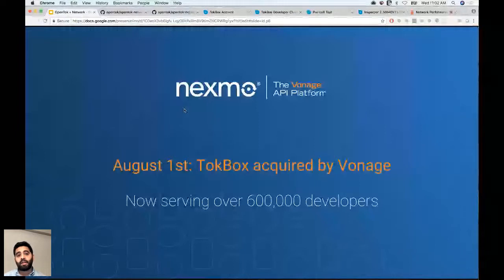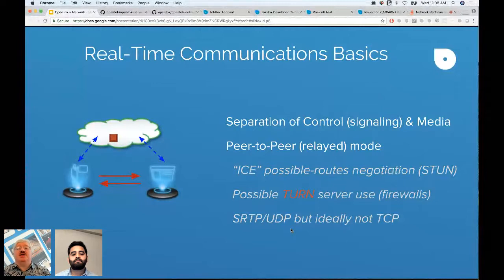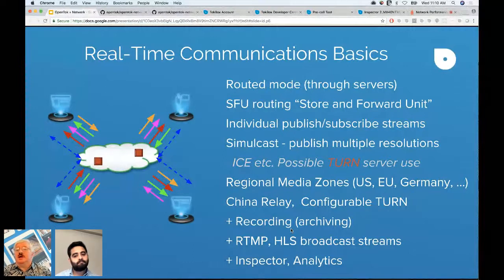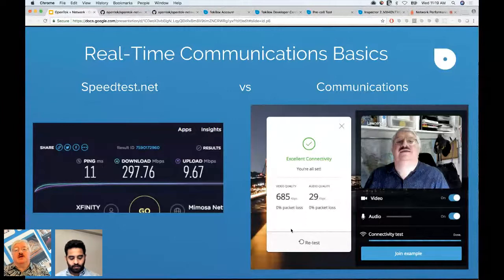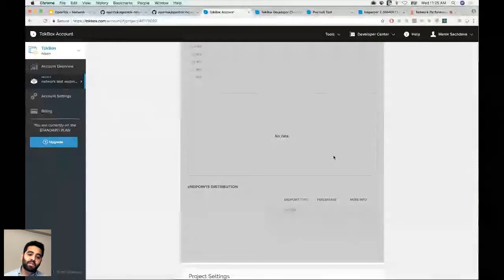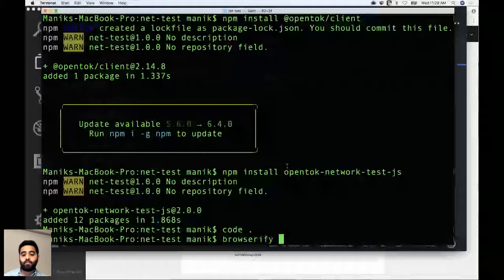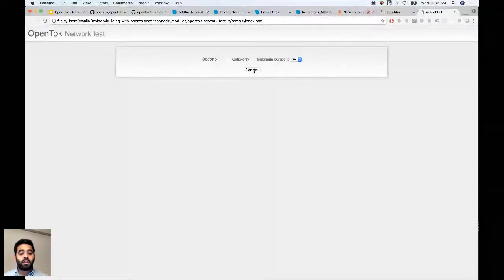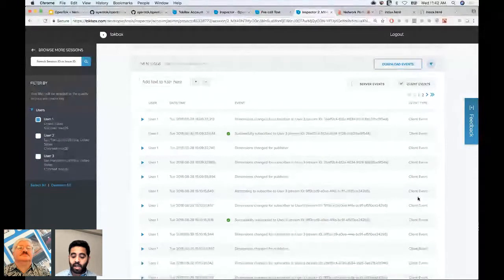OpenTok Network Performance & Testing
This webinar looks at network challenges and opportunities for live video applications, and tools for pre-testing performance within your apps before starting a video session:

Live Video and Network Performance overview

Different types of networks and their behavior

Using OpenTok Network Test sample code in your app

What happens when network performance changes?